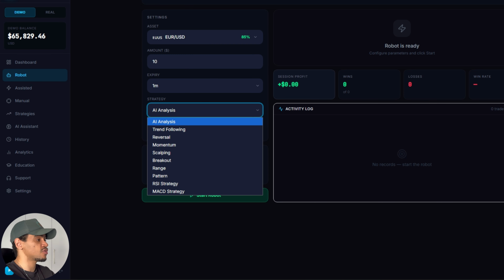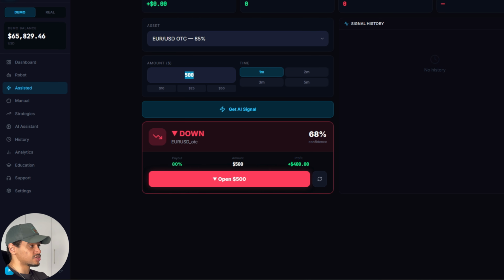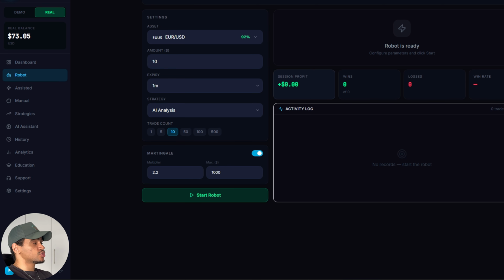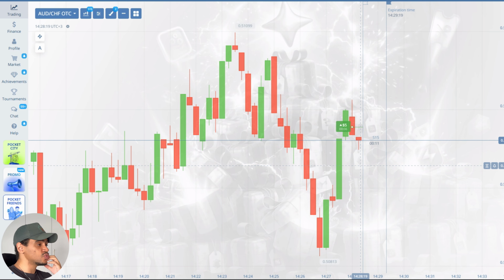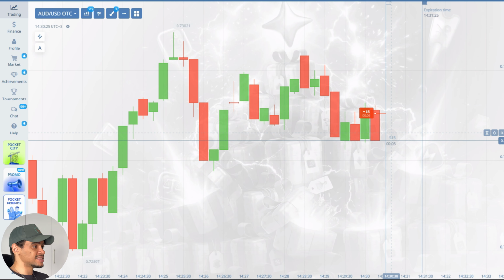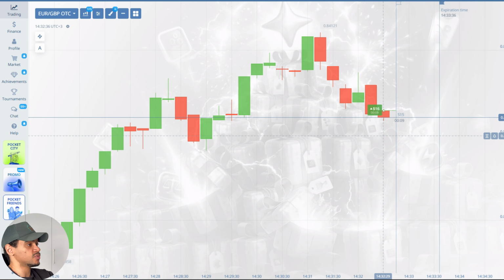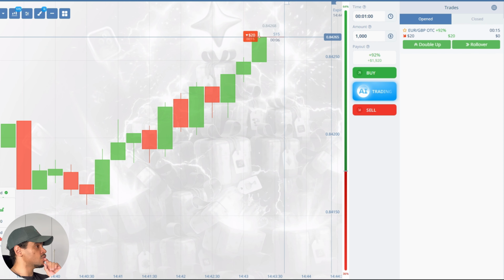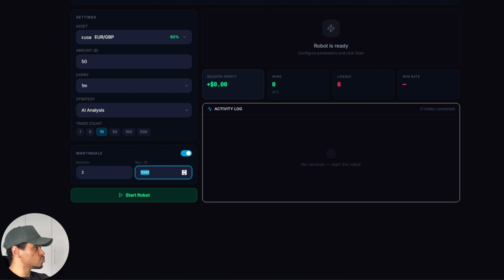Combining AI Trading Bot for Beginners With the Ntrade Trading Bot and Trading AI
Automation is no longer optional for many traders. In this video, we show how Ntrade combines a modern trading bot with a real trading bot strategy to process market data automatically.

Perfect for trading for beginners, this breakdown explains how forex robot trading works and how an AI trading strategy helps traders react faster. You’ll see how an automated trading bot functions and how automated trading connects with advanced automated trading systems.

We also cover different trading bots, including an AI trading bot and an AI trading bot for beginners, and explain how trading signals, forex signals, and a TradingView indicator work together.

Additionally, we explore how a trading bot for beginners can be applied in practice, how trading AI improves execution, and how traders use multiple trading strategies, including algo trading strategies.

We also review concepts like the best AI trading bot, discuss a free forex robot, and break down ideas related to a ChatGPT trading bot.

To finish, the video includes a real AI trading bot test showing how a trading robot performs during live market movement.